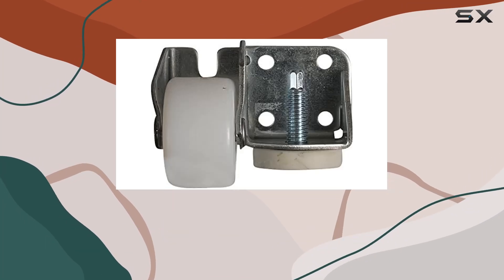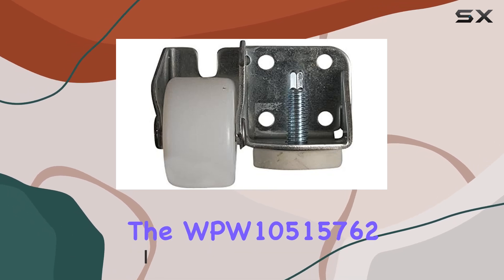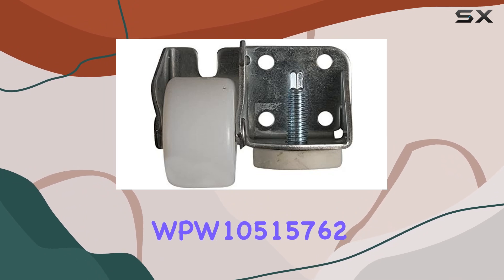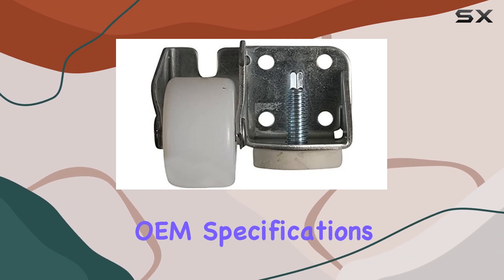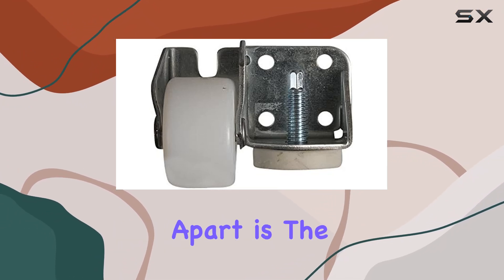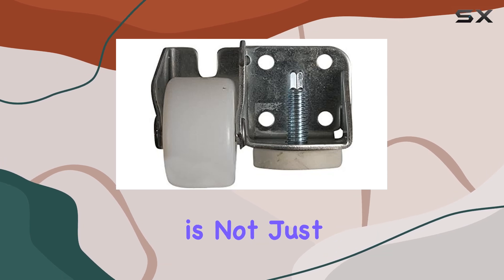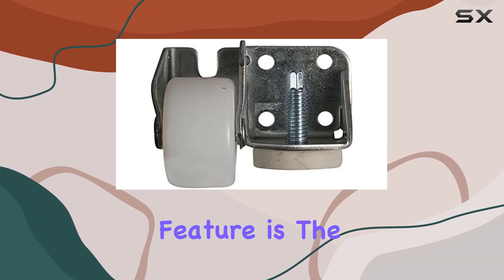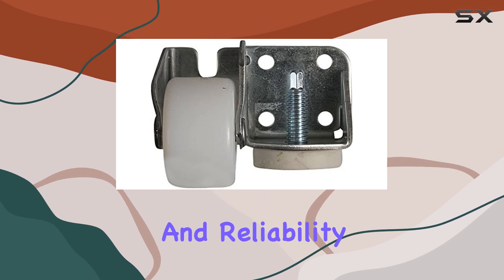WPW10515762 Durable Refrigerator Roller-Cab: Ensuring Smooth Movement for Your Kitchen Giant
0:00 Intro
0:06 Review

Things that we mentioned in this video:
WPW10515762 Durable Refrigerator Roller-Cab : B09CT7S1M8